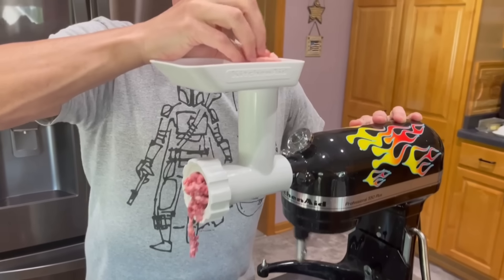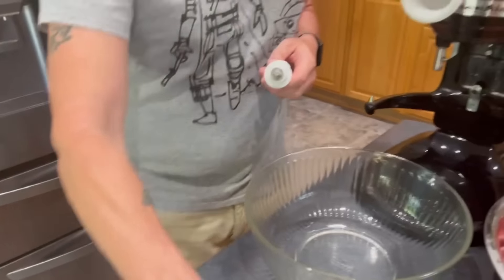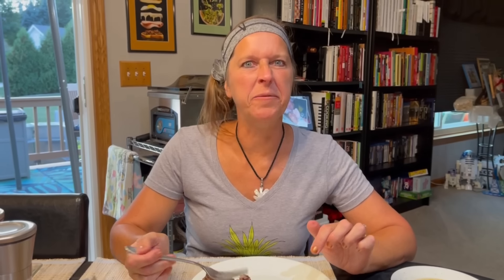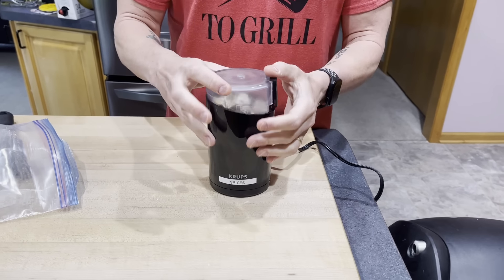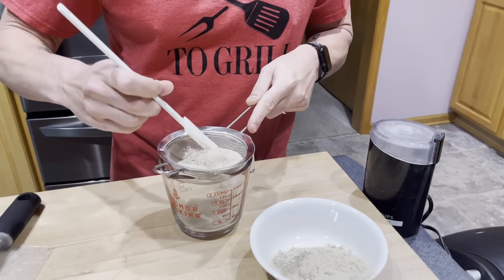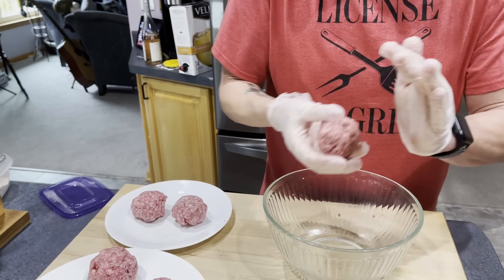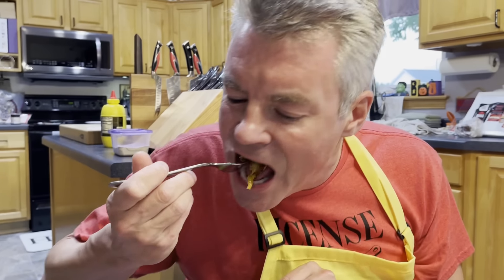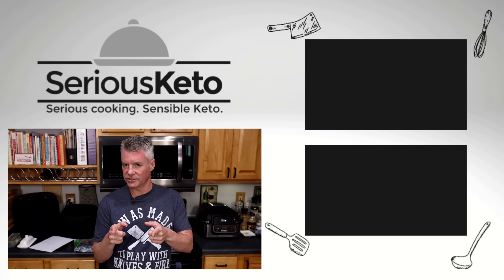Best Smash Burger I've Ever Had - Ground Brisket and Umami Bomb Powder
Burgers are one of the few foods I could probably eat every day and there is nothing better than a juicy, flavor packed burger that eyes roll back into your head as you make "yummy" noises.

In this video, I first show you how to make your own burger meat that is way more flavorful and considerably cheaper than anything you'll find in the grocery store.

Next, I show you how to create a super-savory "umami bomb" powder that can be added to burger meat, used as a rub on steaks, or used to amp up the flavor on soups, stews, sauces, and gravies.

You can do either of these things to create a better burger, but when you combine the two, you're in for a beefy flavor explosion like you've probably never experienced.

Products used in this video:
KitchenAid meat grinder attachment
Coffee/spice grinder
Shiitake mushrooms
Kombu seaweed
Bonito flakes
Worcestershire powder
Beef broth base: buy at a store - it's too expensive on Amazon
Desiccant packets

Timestamps:
0:00 Intro
1:47 First grind
3:33 Second grind
5:27 Brisket vs chuck
7:58 Umami bomb powder
14:09 Optional ingredients
15:19 Buying in bulk
16:10 Umami smash burgers
18:09 Taste test
20:29 Macronutrients